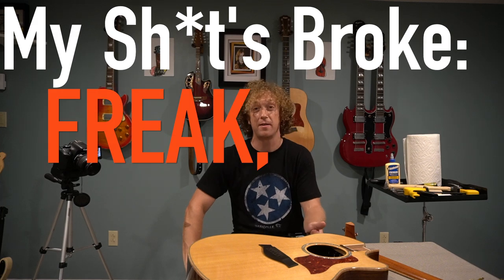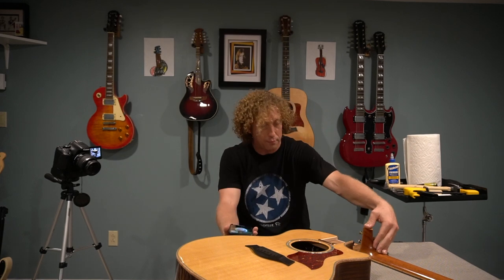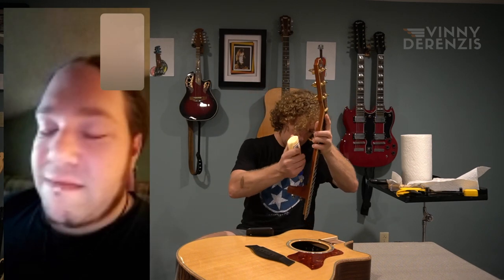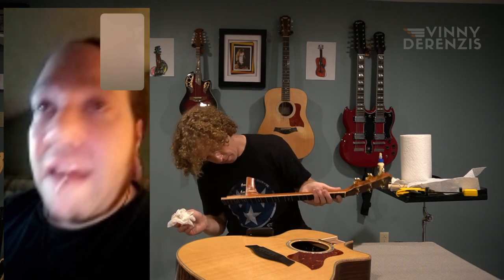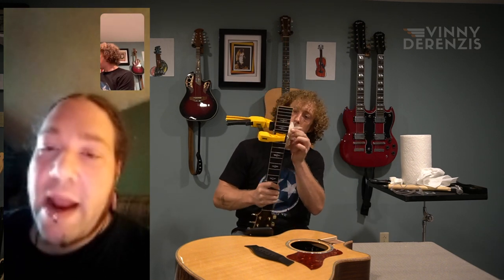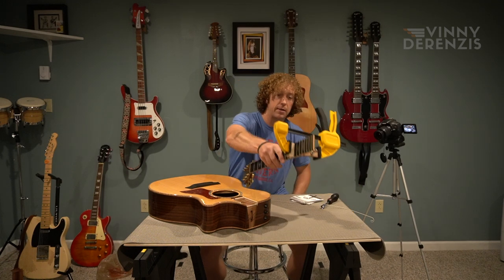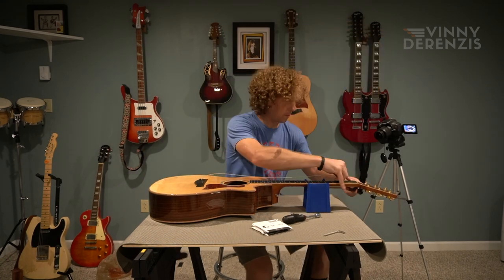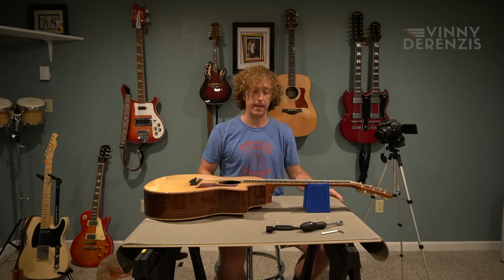Taylor Acoustic Neck Heel Repair (Instructions by 'Freak')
Instructional DIY video for repairing a crack in the heel of my Taylor 814ce acoustic guitar. Step-by-step instructions by legendary tech known as 'Freak.'

What you'll need:
- Small block of wood (that will fit between upper frets (usual 14th through 16th)
- Heavy duty wood glue
- Small piece of paper or card stock
- Paper towels (both dry and wet/damp)
- Clamp (preferably with rubber ends)